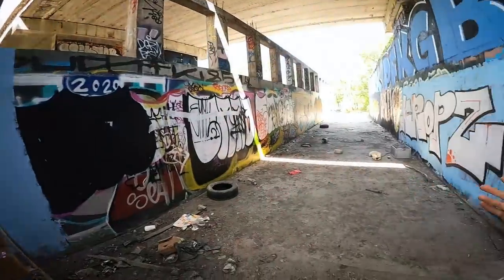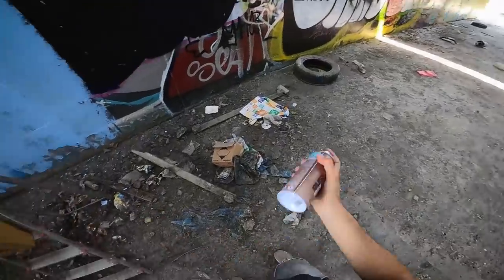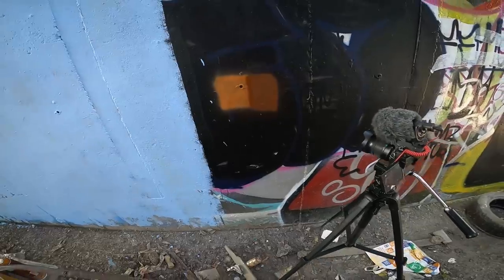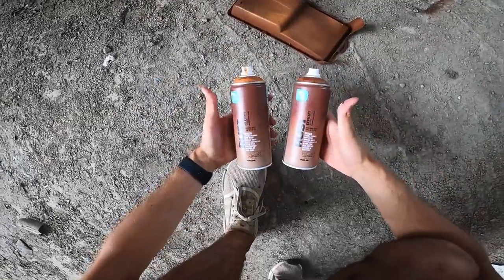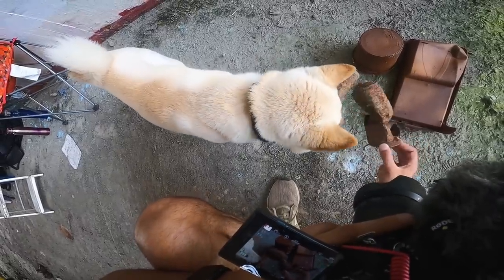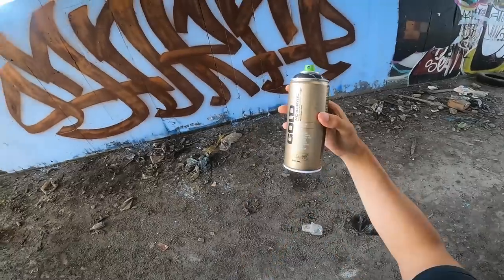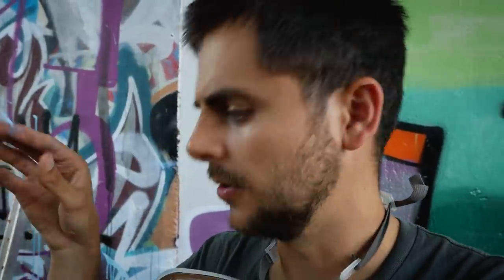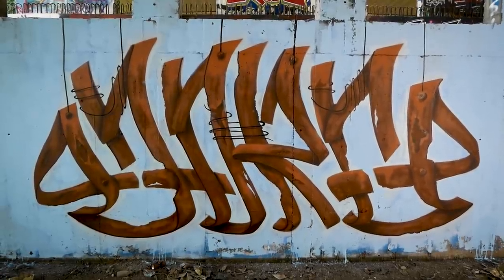Painting with New RUST Effect Cans (Win or Fail?)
Painting with a New effect spray paint by Montanacans.